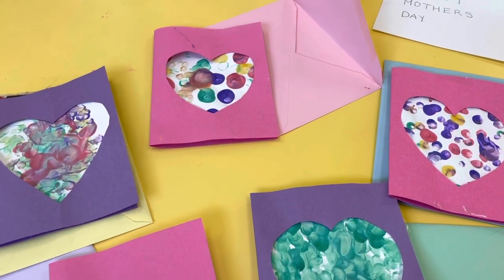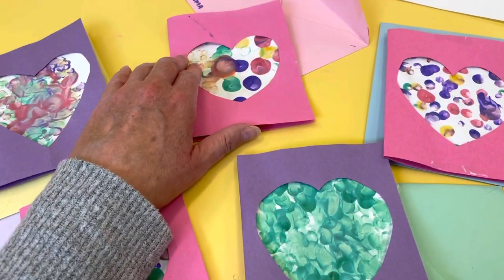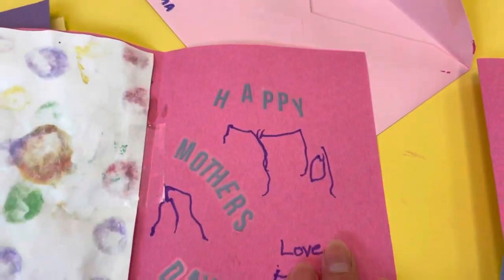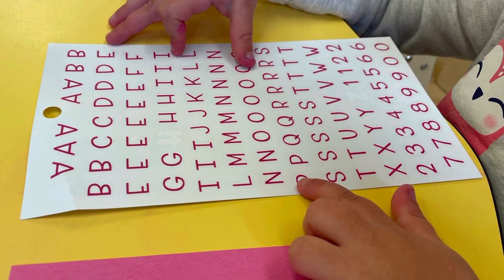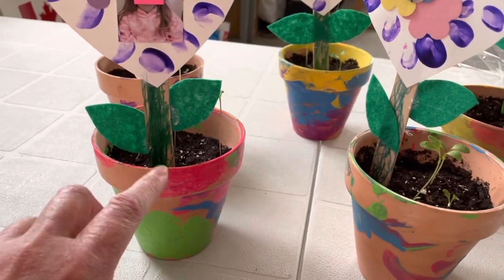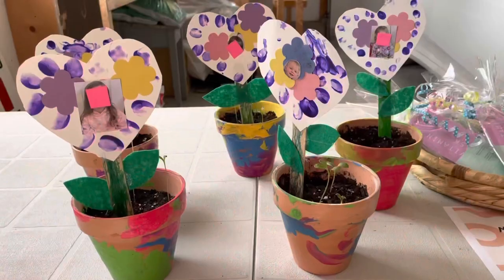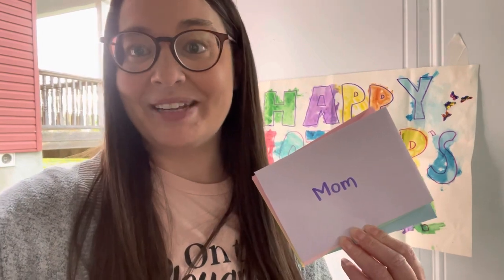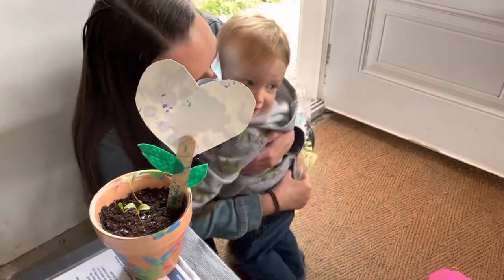MOTHERS DAY CRAFT, GIFT & CARD IDEAS FOR TODDLERS AND PRESCHOOLERS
In today’s video, I will show you what we did to celebrate our Mother’s this year at daycare. Throughout the process the children learned science skills, worked on process art projects and learned how to appreciate our moms ❤️